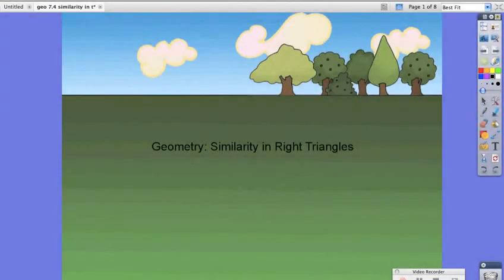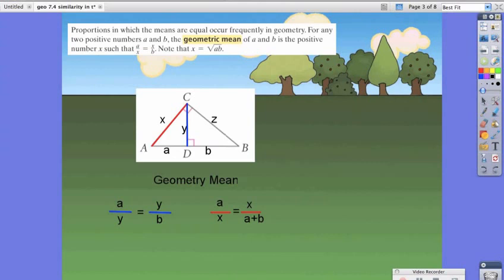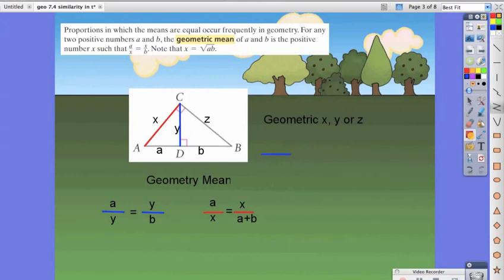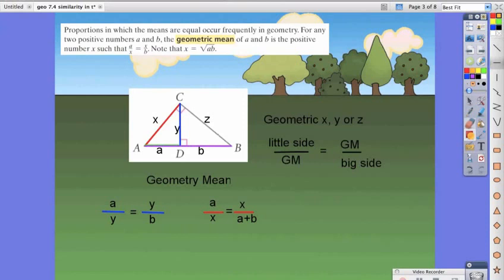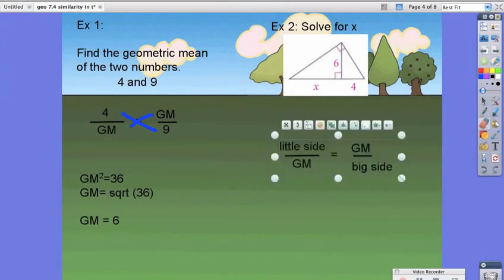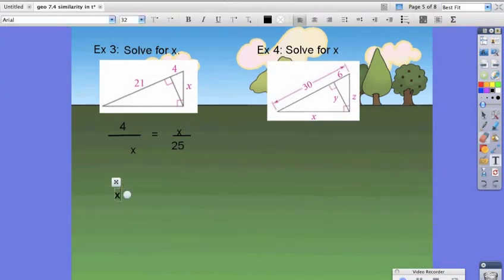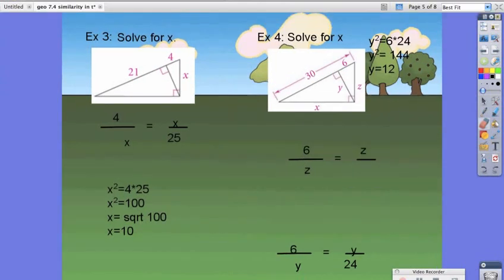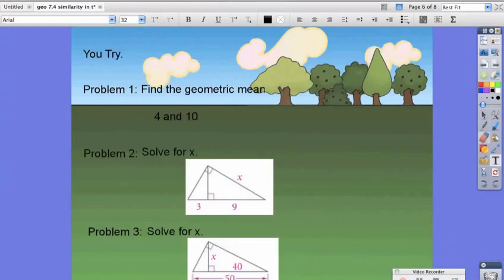Geometry: Proving Similar Right Triangles